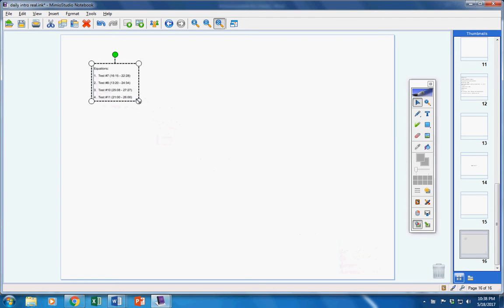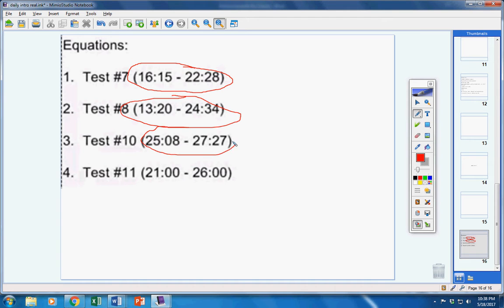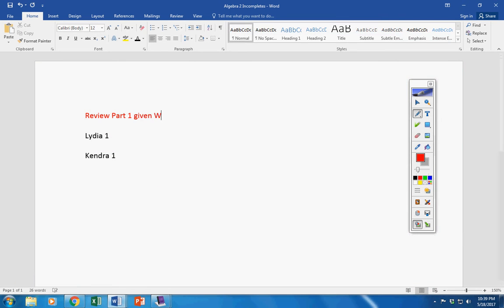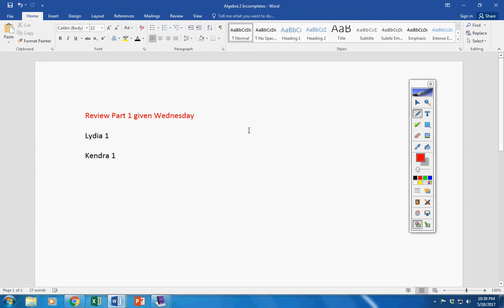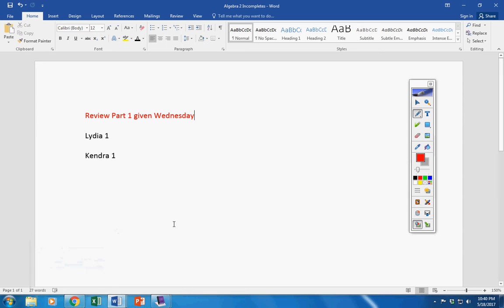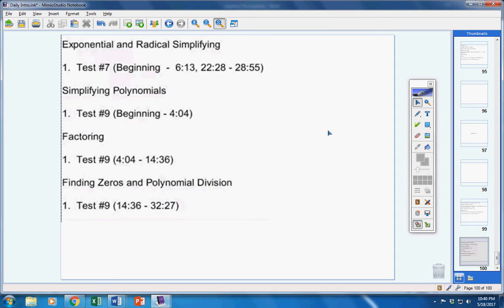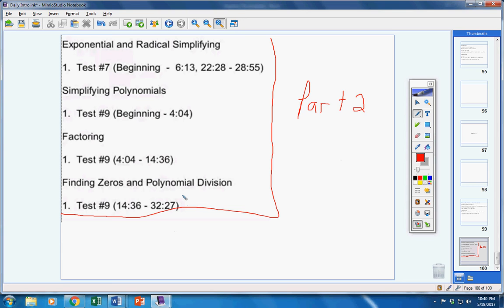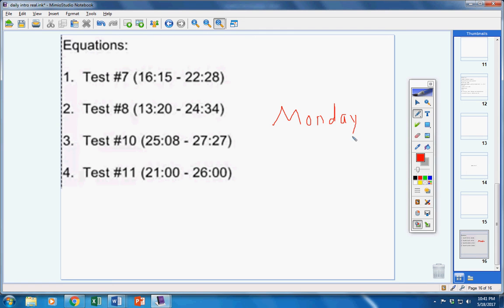Algebra 2 May 19